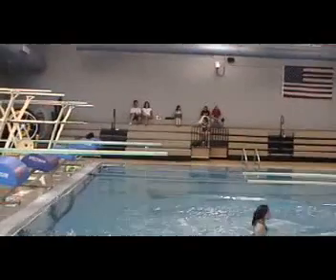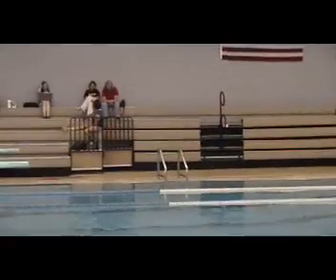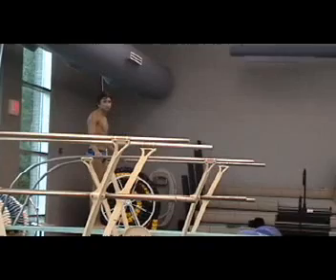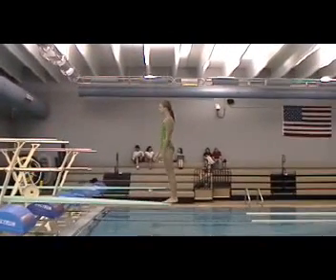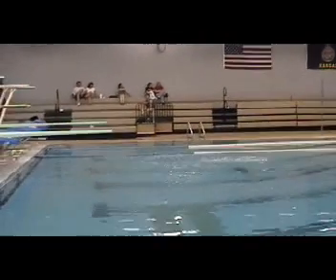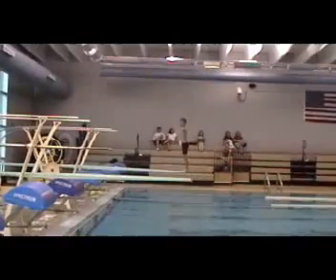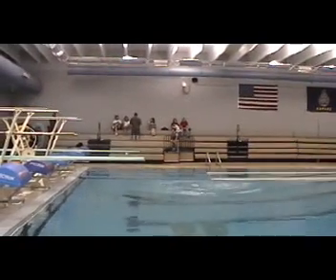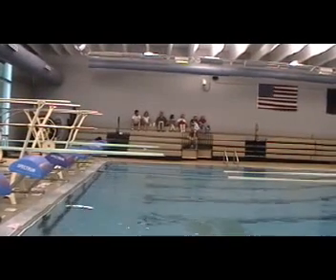CCSAKC Dive Judging Part 3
Introduction to dive judging